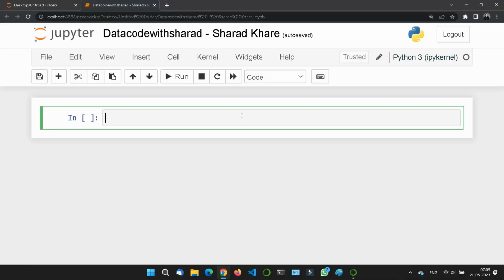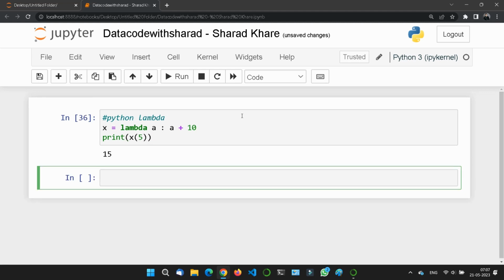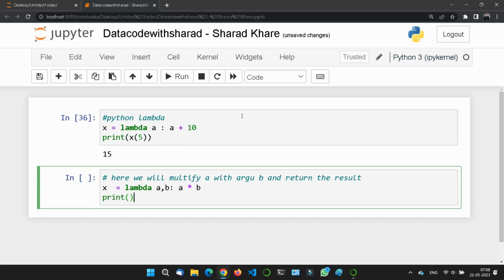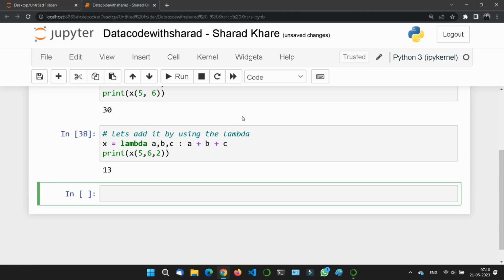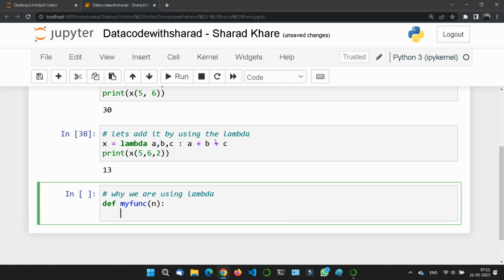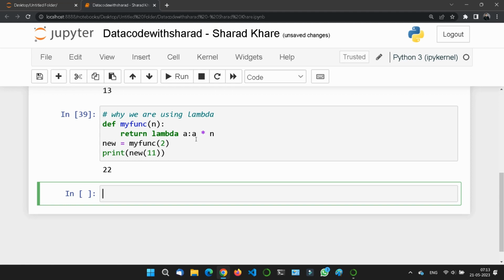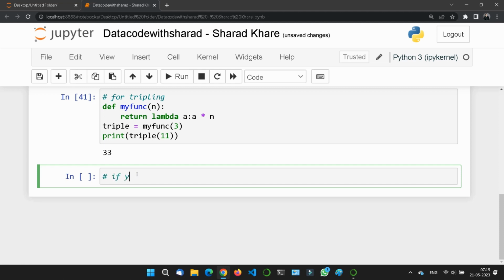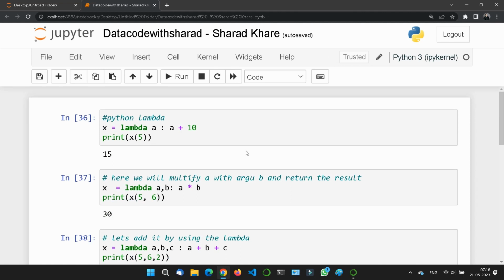Lambda functions in Python || Python Lambda Function || Python Tutorial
00:00:00 Introduction